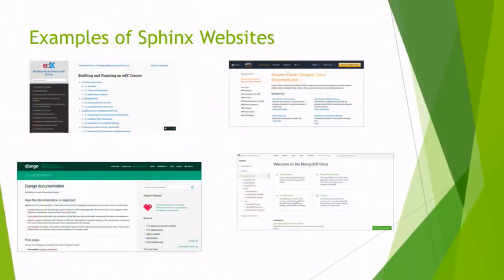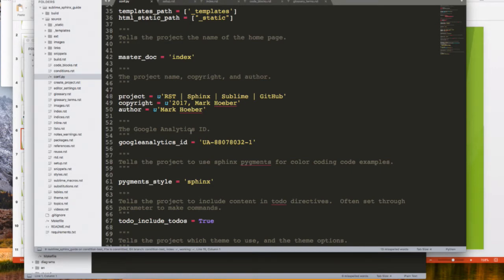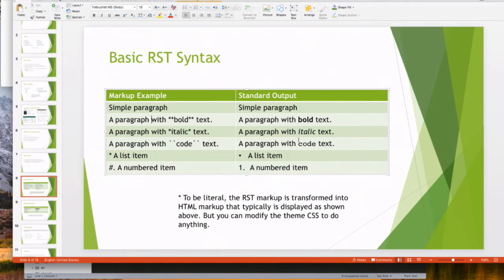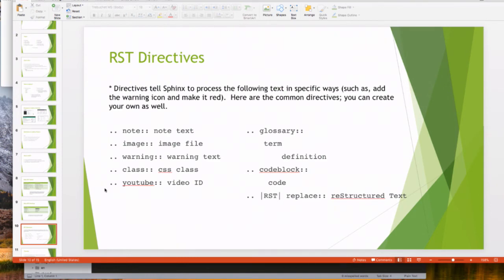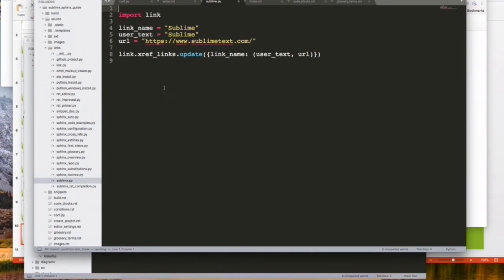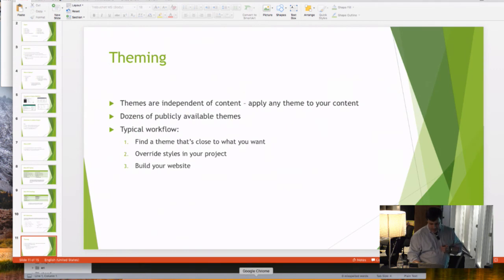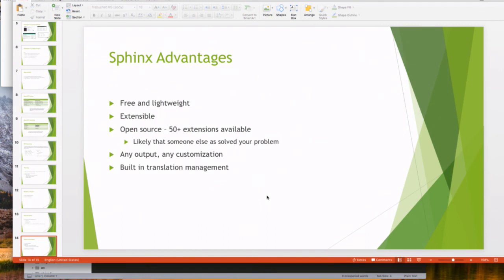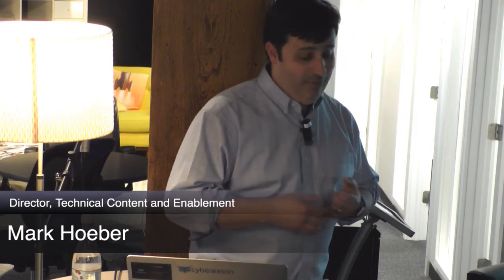Write The Docs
Moving Docs to Sphinx